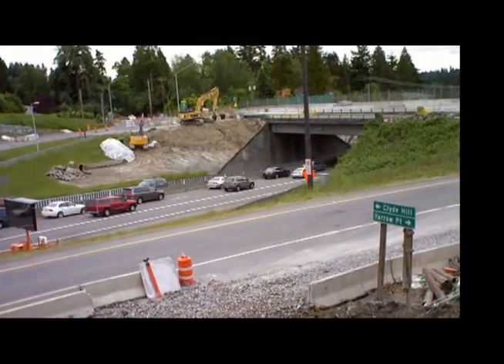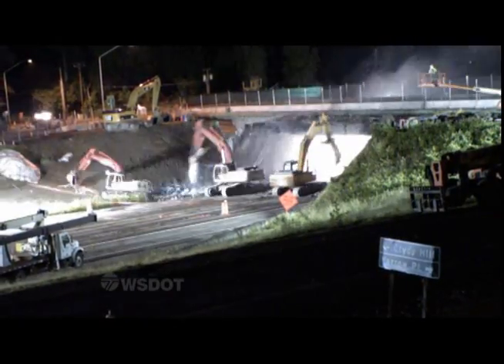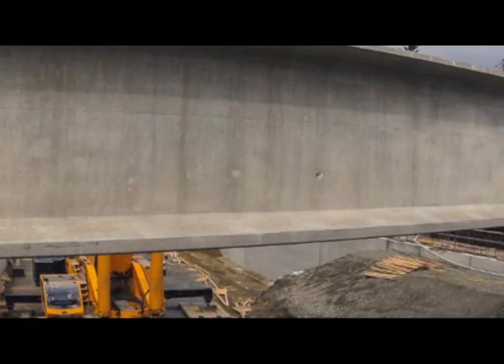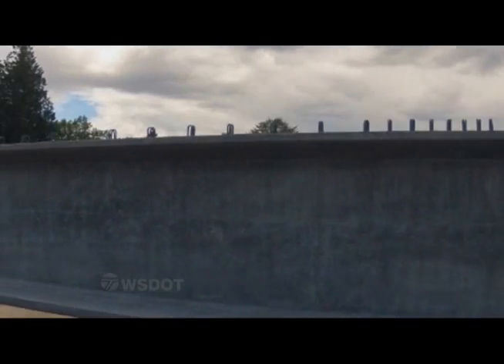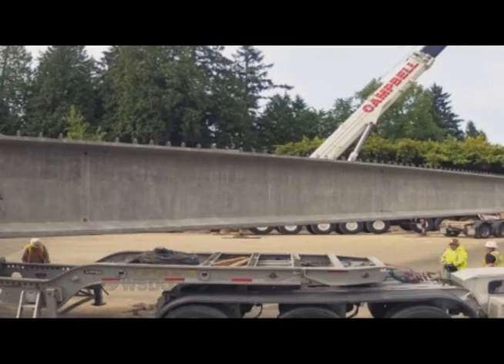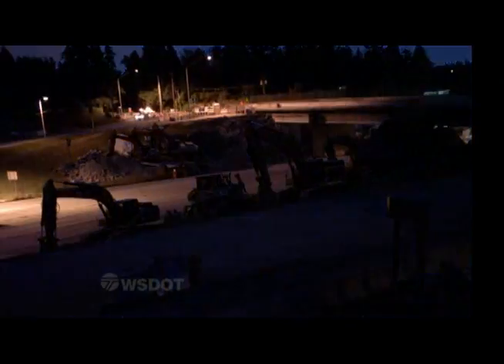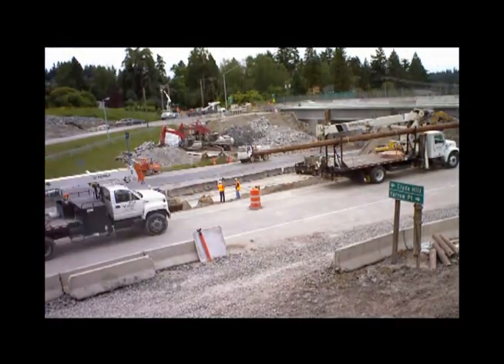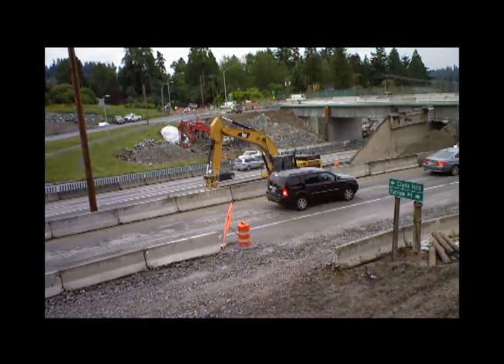SR 520 - Demolition and construction - Eastside Transit & HOV Project- June 2012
Major progress to the SR 520 Eastside Transit and HOV Project was accomplished during the weekend closure of SR 520 from June 1-4, 2012. Crews worked around the clock during the closure to set concrete girders for a new lidded overpass at Evergreen Point Road, demolish the old overpass at 92nd Avenue Northeast.

The SR 520 Eastside Transit and HOV Project is widening SR 520 from four to six lanes from Medina to Bellevue and includes rebuilding interchanges, installing fish-friendly culverts, and building highway lids and transit stops in the center of the highway. In 2010, WSDOT awarded the $306 million design-build contract to Eastside Corridor Constructors, a joint venture of Granite Construction Company and PCL Construction Services.